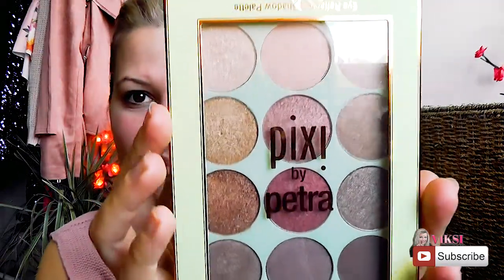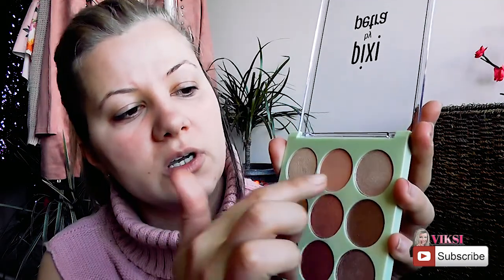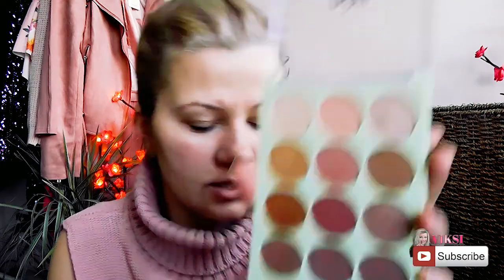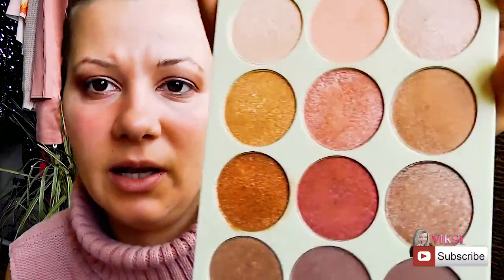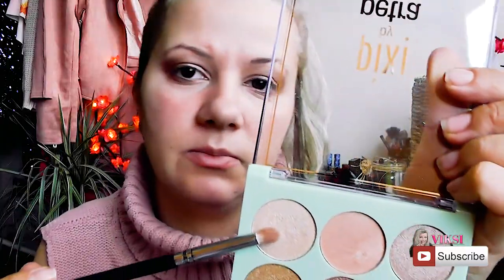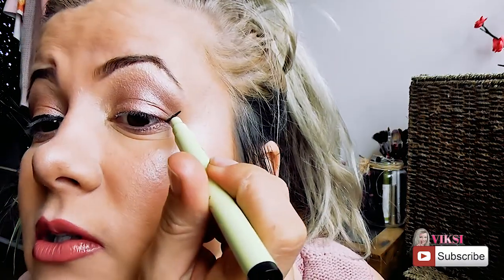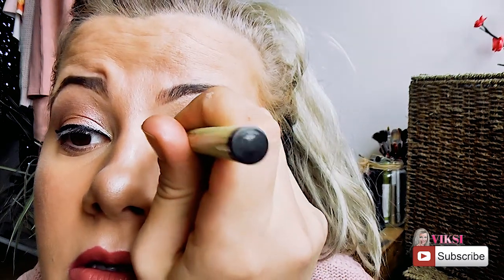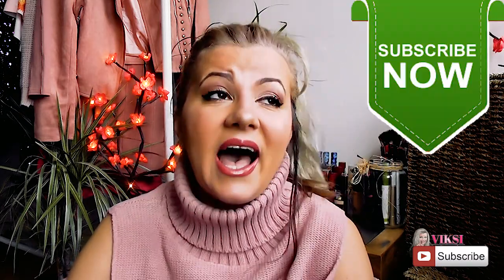PIXI by PETRA : Testing Eyeshadows and Eyliner...vegan makeup #110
DISCLAMER:
This Video Is Not Sponsored.All Products are Chosen by Me and I Give my Honest Opinion.